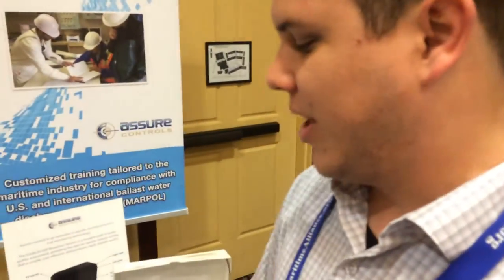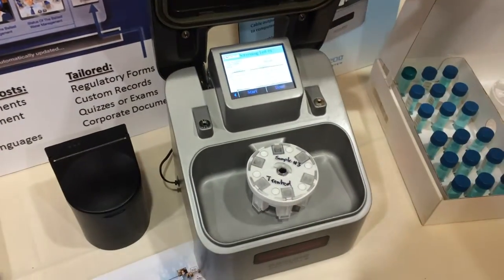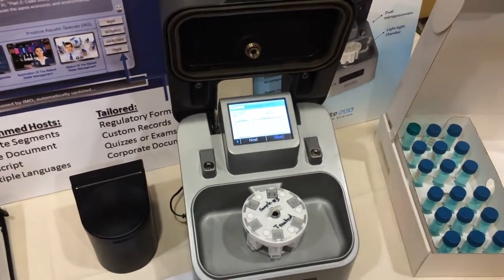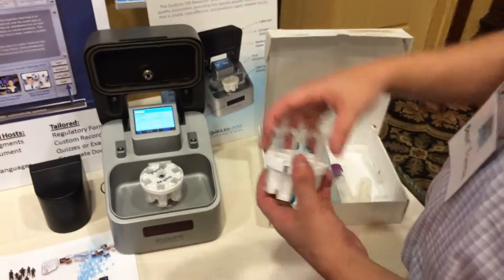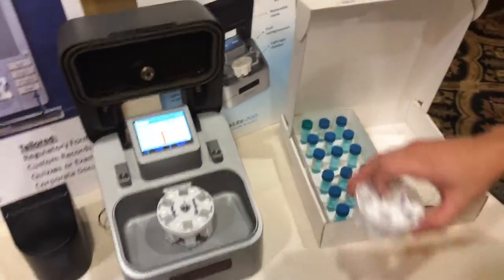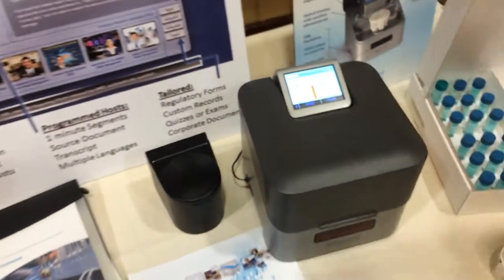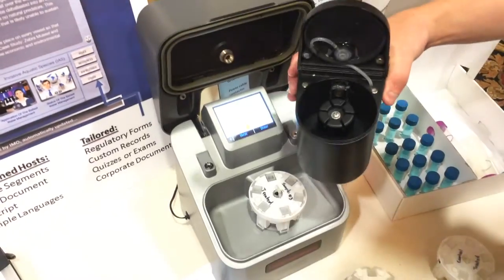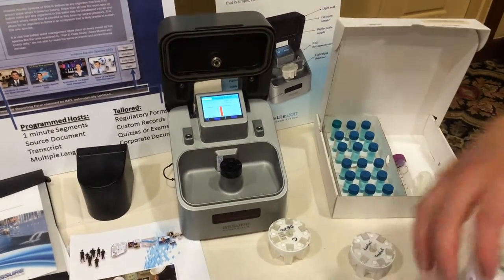QwikLite Dinoflagellate Bioassay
Brent Bjorndal from Assure Controls runs us through their cheap, compact to assess water quality.  This bioassay uses the bioluminescent dinoflagellate Pyrocystis fusiformis as their reference organism.  You expose a population of them to a batch of seawater you wish to test, incubate at room temperature for either 4 or 24 hours, and then stick them in their fluorometer.  This QwikLite system both detects the green glowing light emitted when this species of plankton is disturbed and agitates the sample for maximum light generation.  By comparing a standard (Pyrocystis in artificial seawater) to your sample, you can measure the amount of toxicity as amount on reduced light generation.